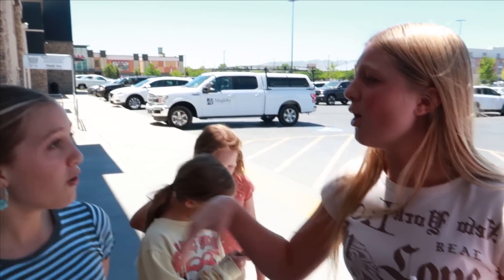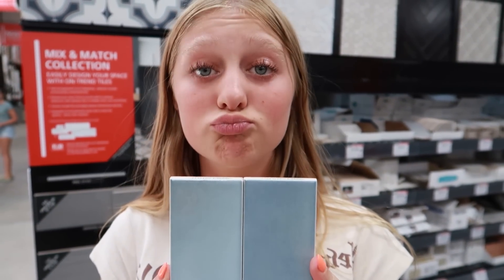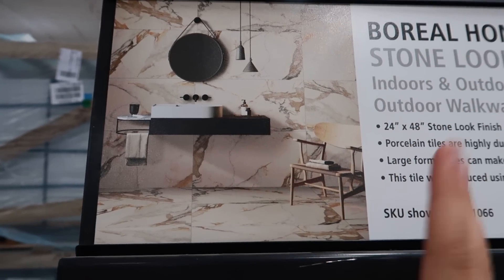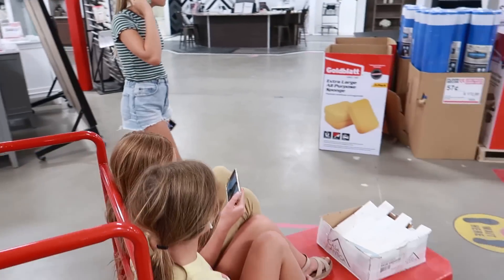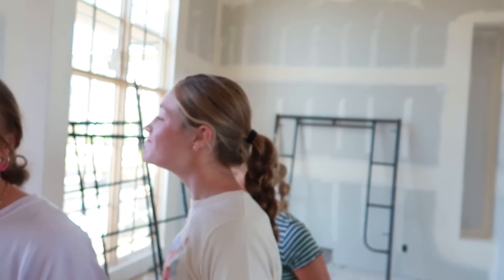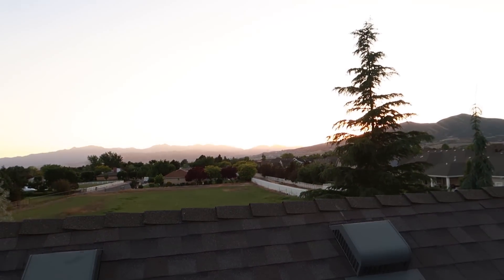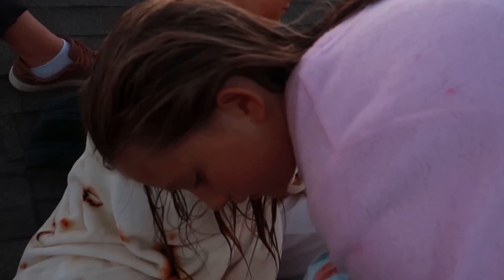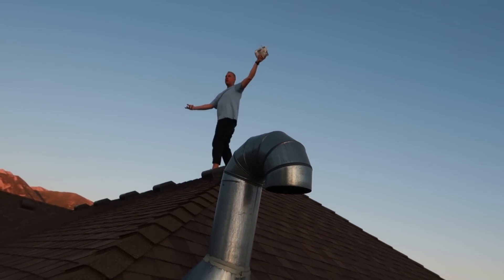DESIGNING OUR OWN BATHROOMS - CHOOSING TILE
We are in charge of finding the tile for our own bathrooms. It's so fun designing exactly what we want.
also, we lost our drone. flying our drone and it got too high and we lost connection and it flew away. It's gone.